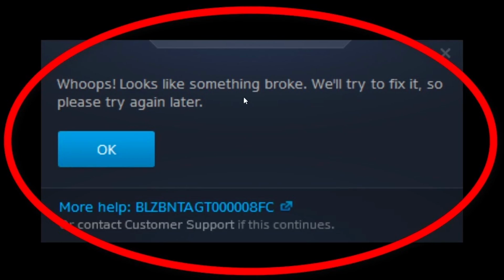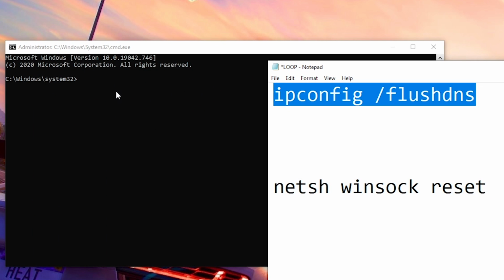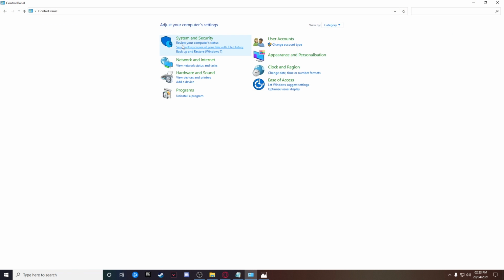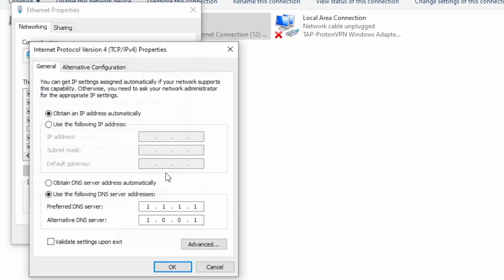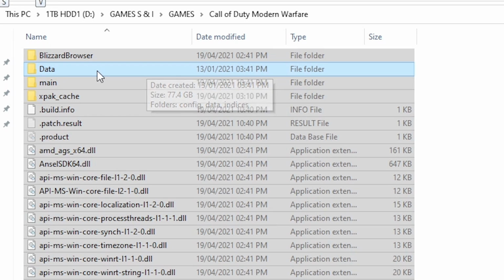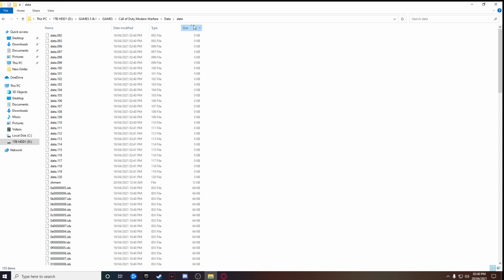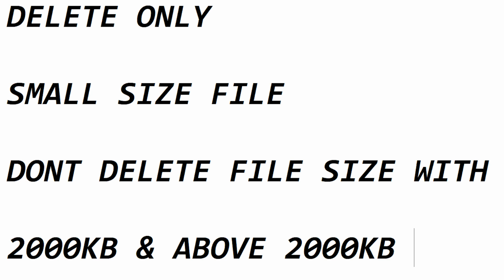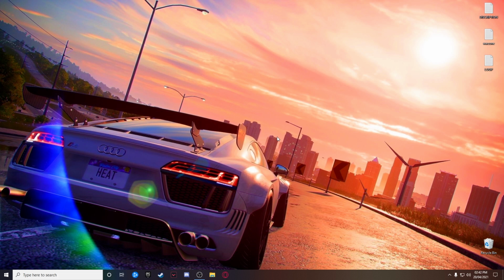WHOOPS IT LOOKS LIKE SOMETHING BROKE (WORKS FOR WARZONE PACIFIC) | SEASONE ONE Repair Error FIX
WHOOPS IT LOOKS LIKE SOMETHING BROKE (WORKS FOR WARZONE PACIFIC) | WARZONE PACIFIC Repair Error FIX

This is the second valid tutorial for fixing error, the infinite scan and repair loop for MW and other Battle.net games if you have any question write it down below in the comments and i'll answer as fast as i can don't forget to subscribe like and share the video so that it could be on top of the other tutorial videos that don't work :D because as you know in youtube's algorithm videos with more likes and from bigger channels tend to be easier to find and is recommended to the people in need

how to FIX your Warzone Crash and Update ERROR!! Follow all the steps and your game will work again without the need of downloading the Ridiculous amount of GB !!

Call of duty Warzone New season 6, New meta, New guns,  Metro stations, Zombies, Night Mode. New sniper loadout.